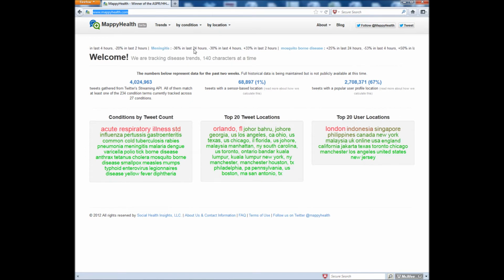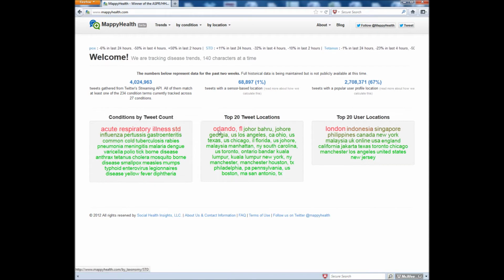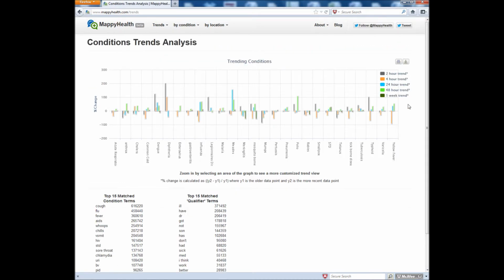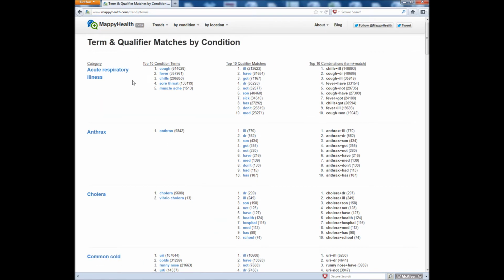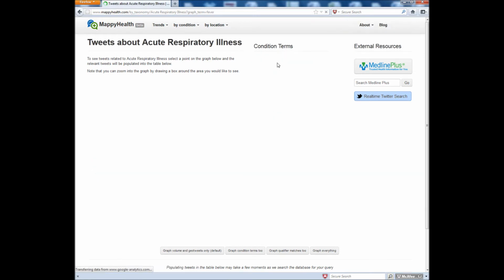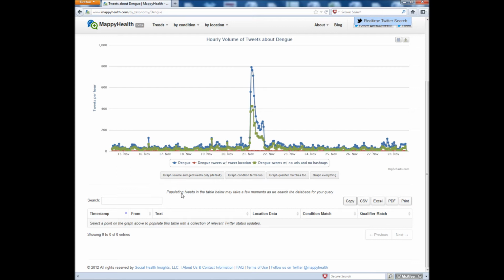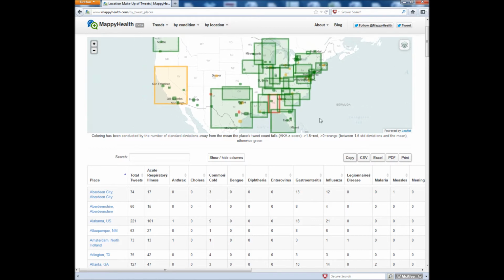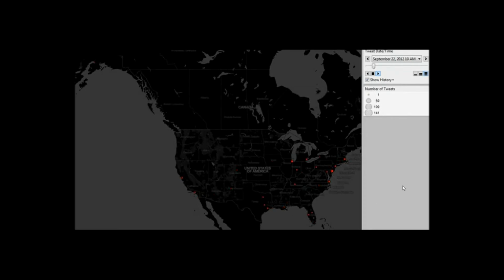MappyHealth - The ASPR NowTrending Challenge Winners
Nina and Michael catch up with the founders of MappyHealth - the winners of ASPRs NowTrending Challenge.  Take a look!